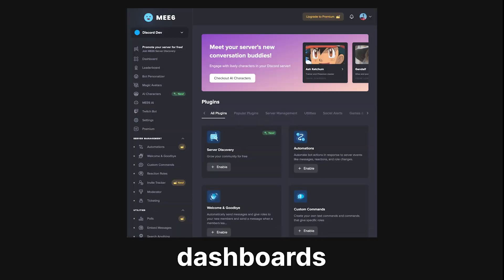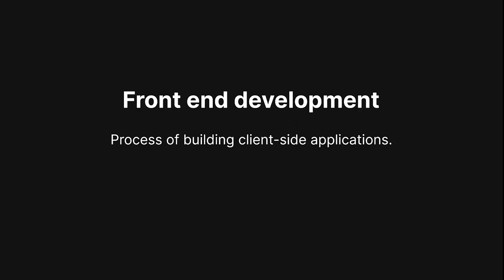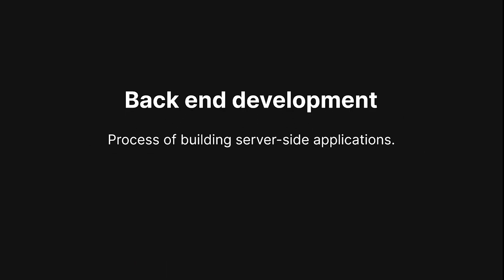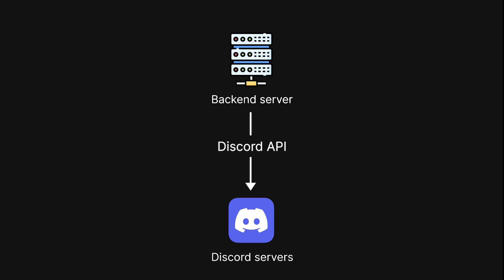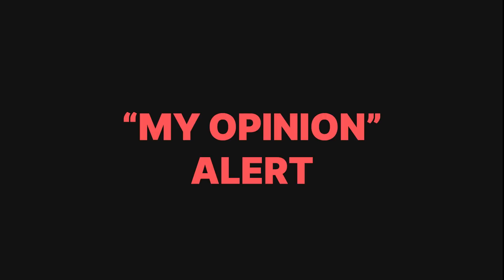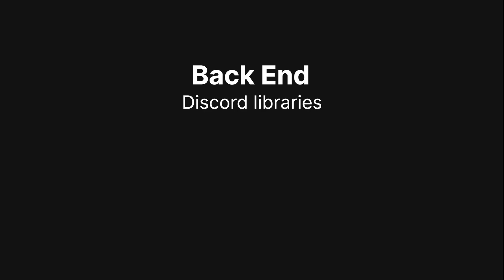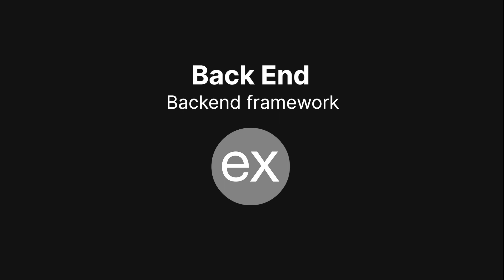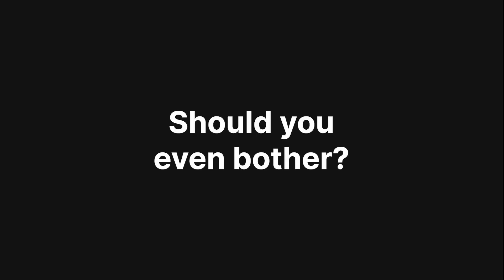Does Your Bot REALLY Need a Dashboard? 🤔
A bot dashboard is one of the most request series on this channel. But considering everything you have to learn, does your bot REALLY need a dashboard?